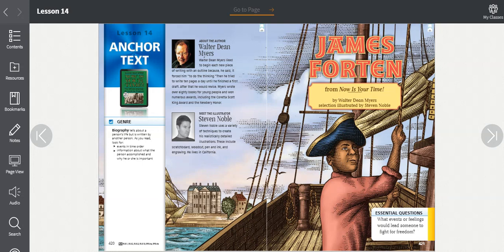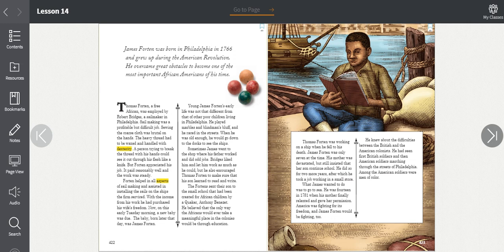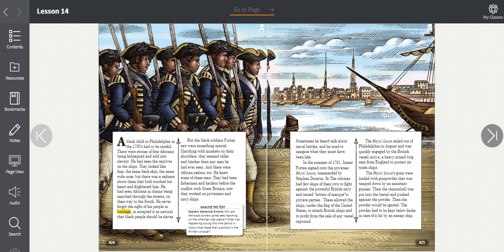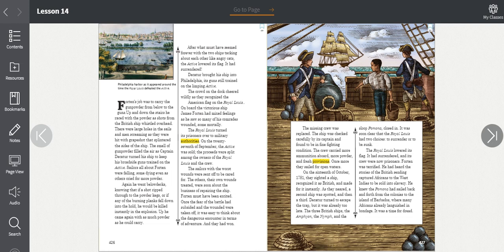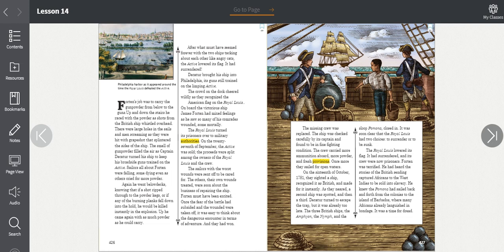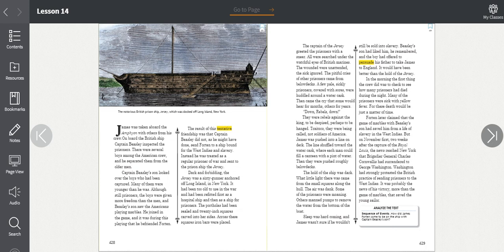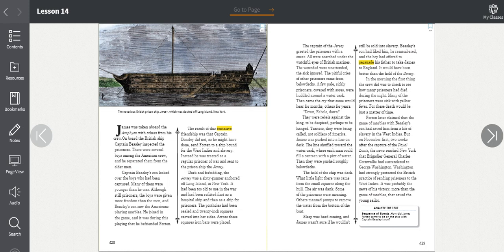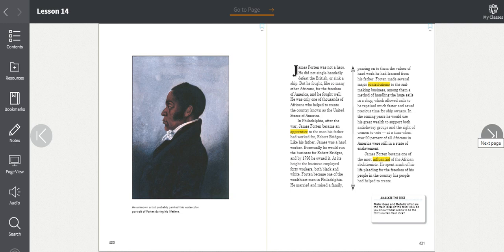James Forten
Journeys, Grade 5, Lesson 14, James Forten
A read-aloud to help my students learn remotely.